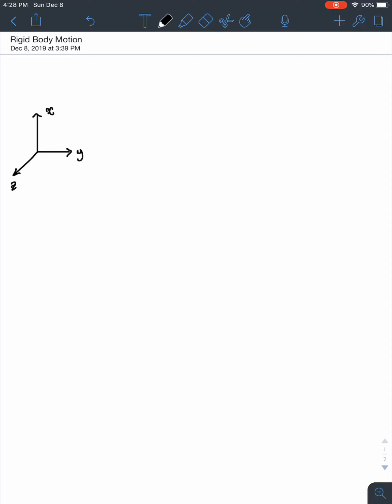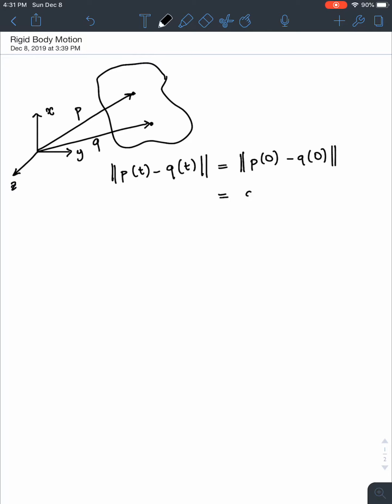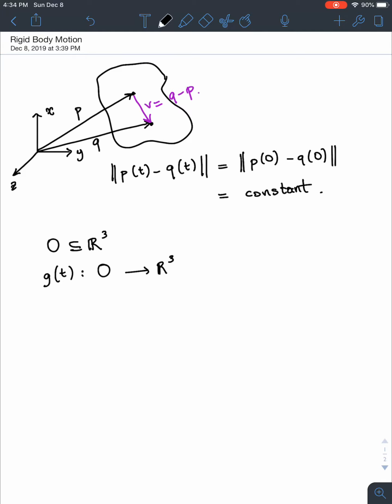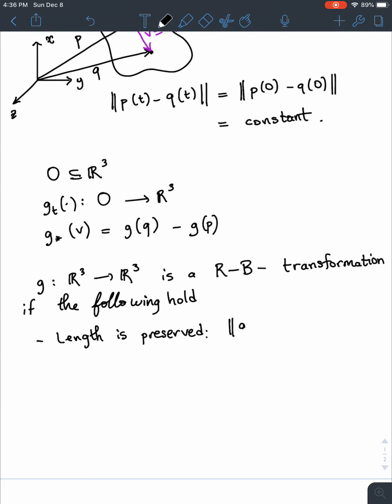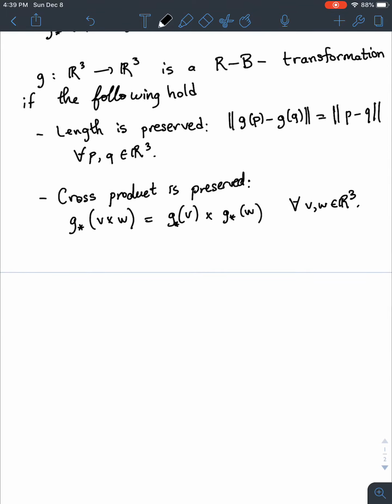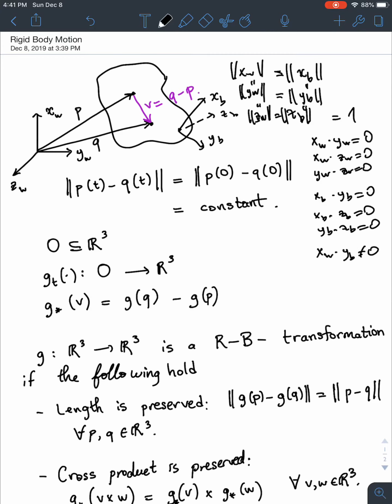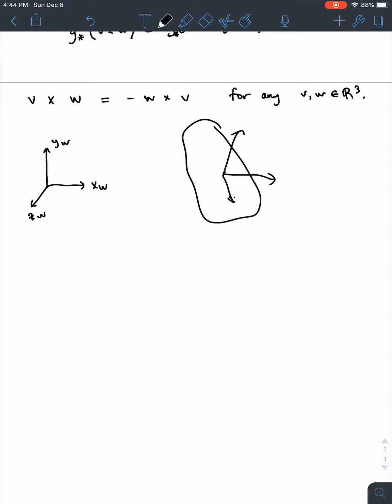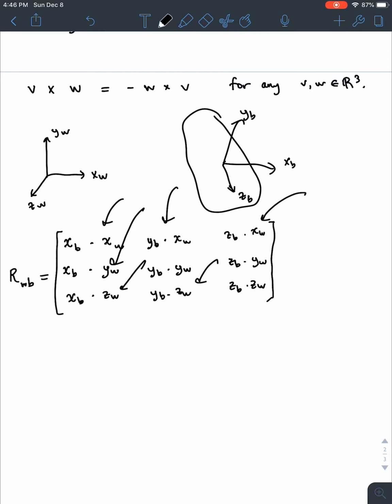Rigid Body Motion -- Part 1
In this video, we define rigid body motion and express it in rigorous mathematical terms; leading up to the definition of rotation matrices between various coordinate frames.